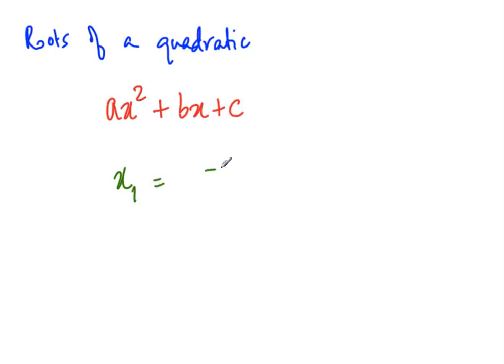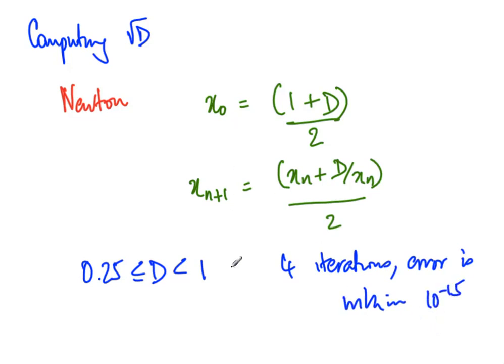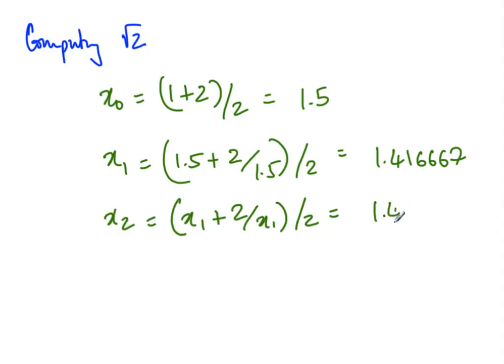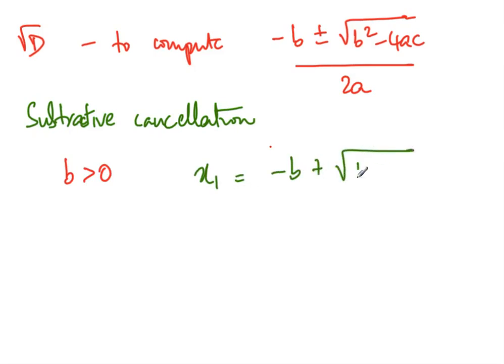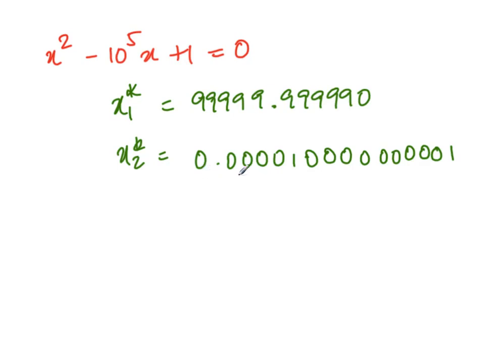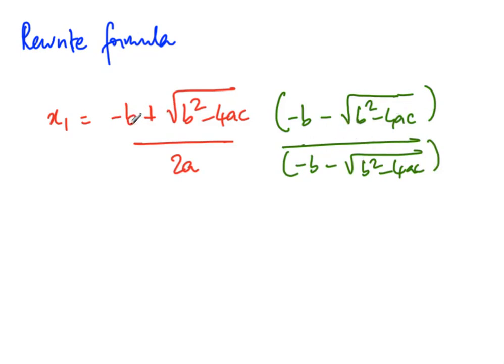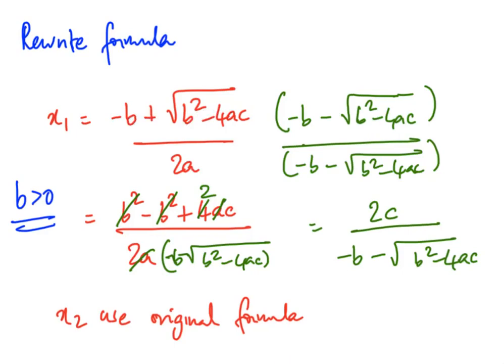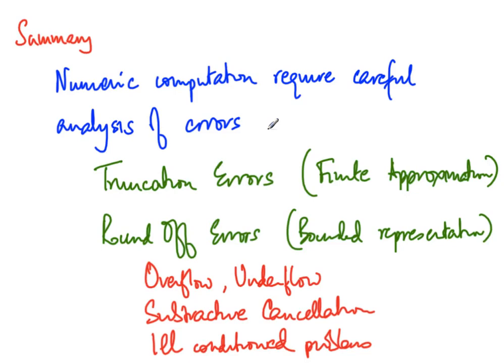M51 Challenges of Numerical Algorithms Part3